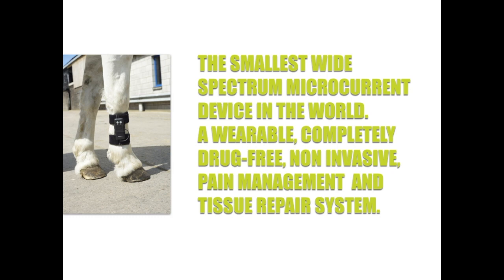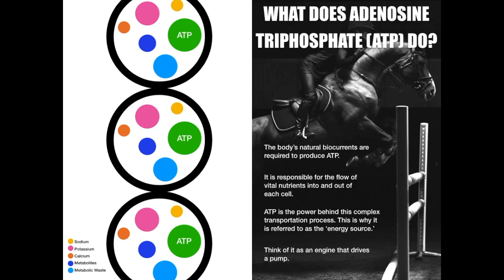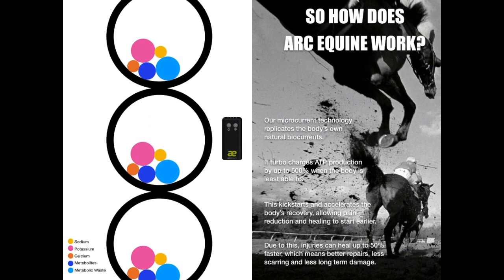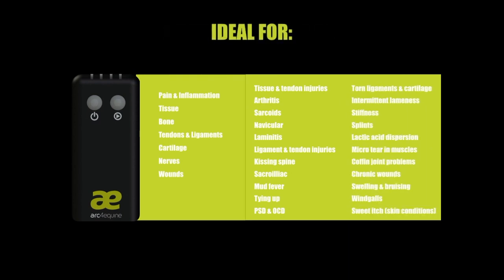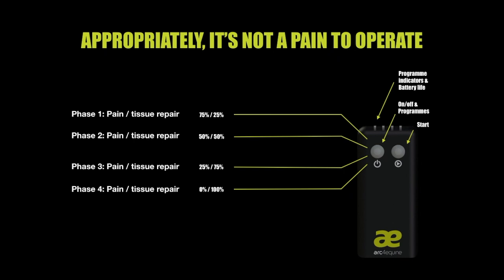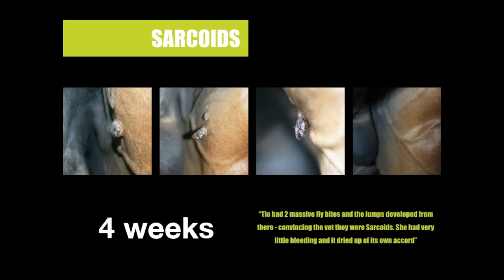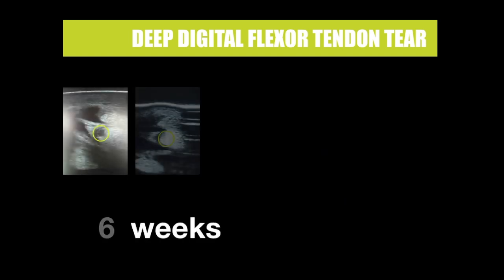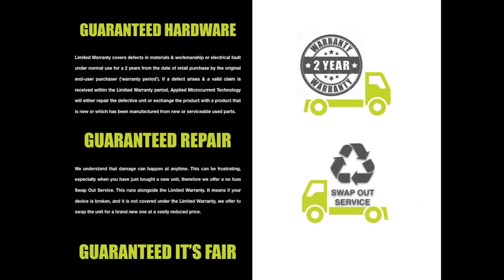ArcEquine Introduction Video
Microcurrent therapy for health & healing